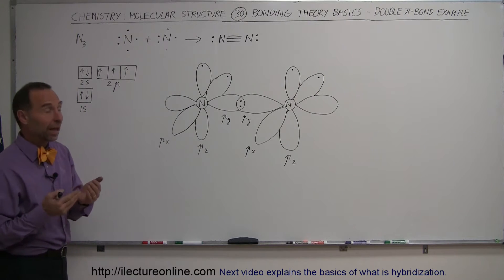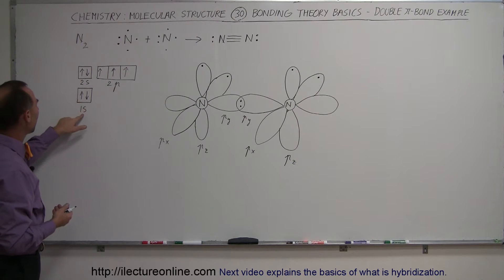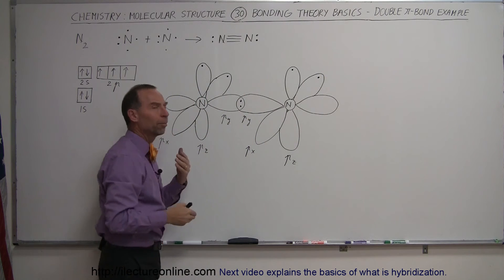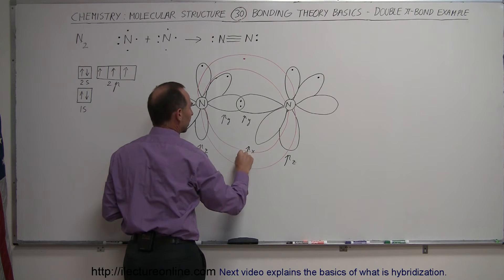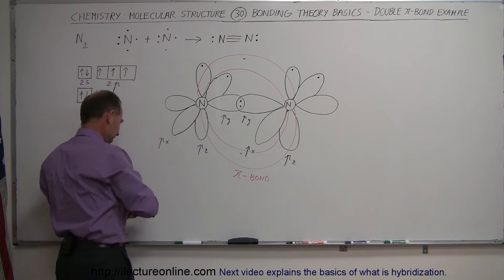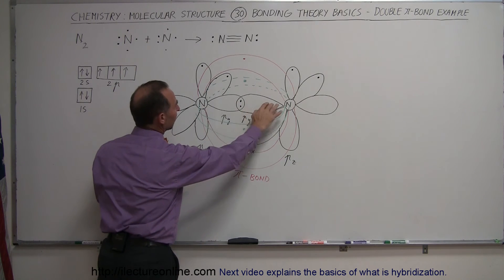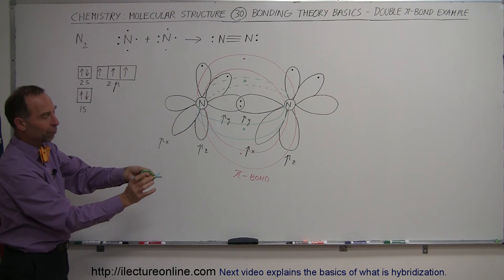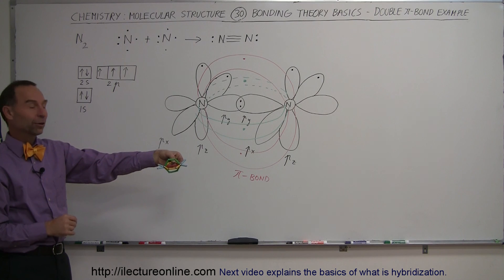Chemistry - Molecular Structure (30 of 45) Double Pi Bond - Example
In this video I will explain the double Pi bond of the nitrogen molecule, N2.